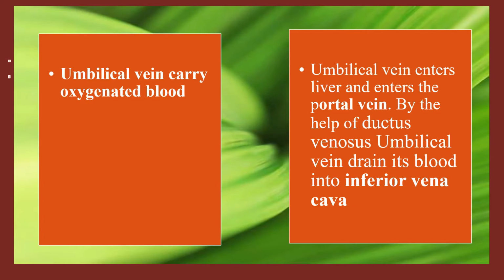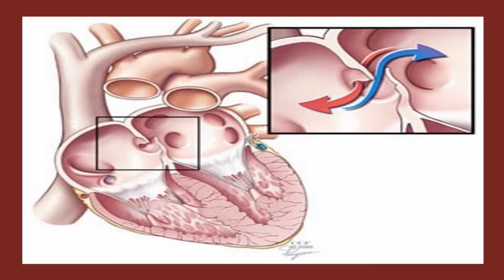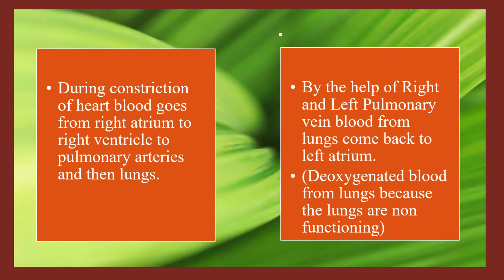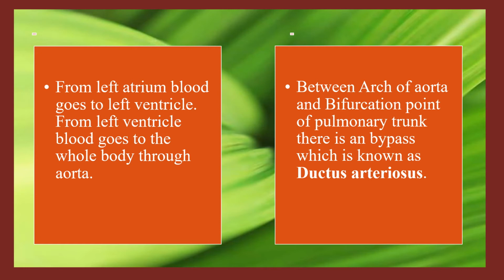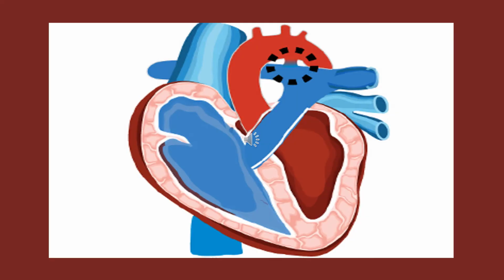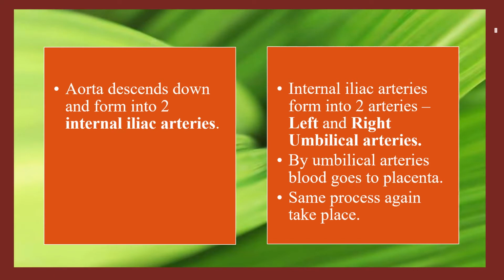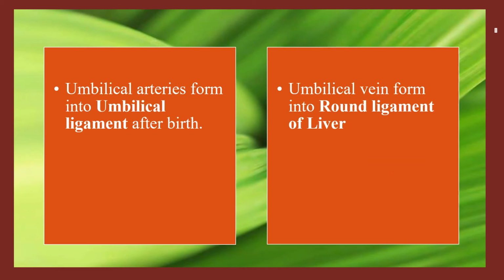FOETAL HEART CIRCULATION